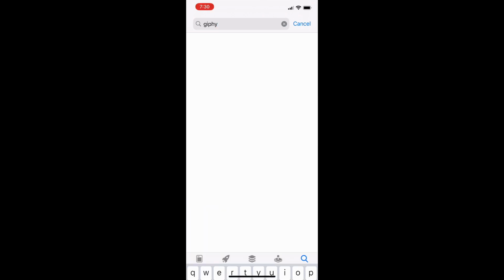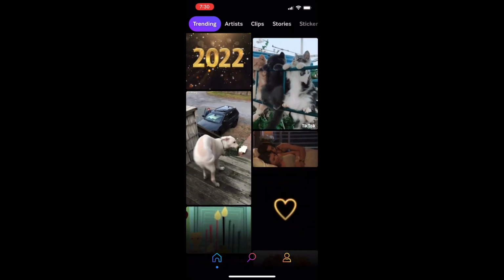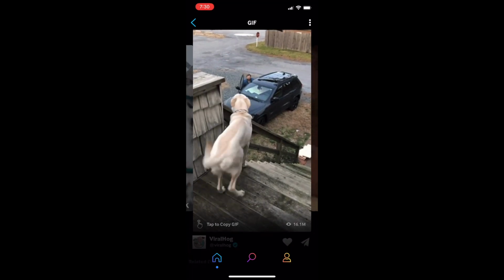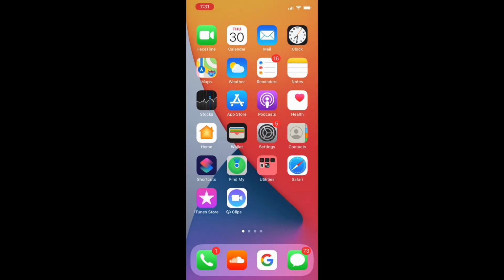How to Download and Send a Gif on iPhone